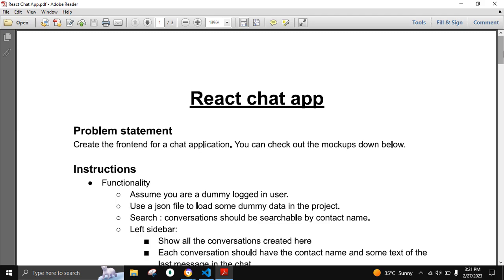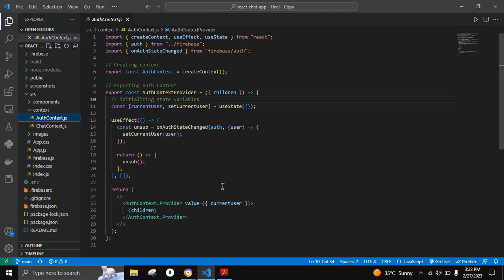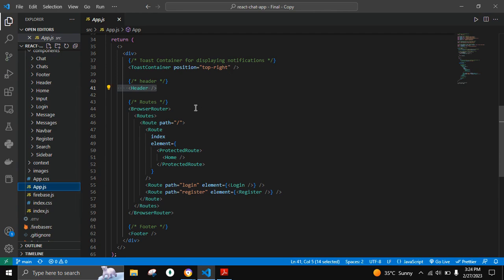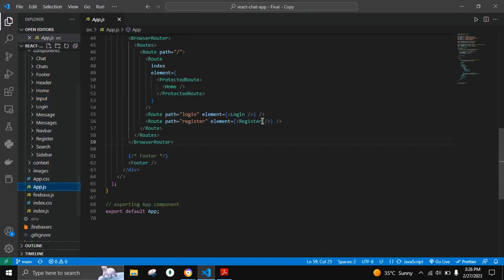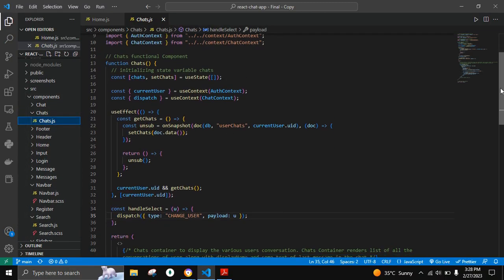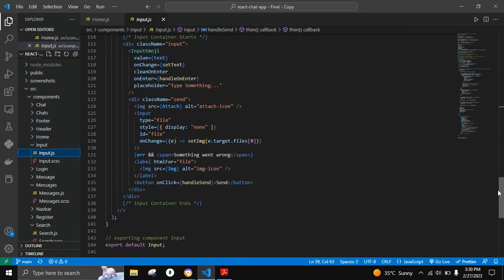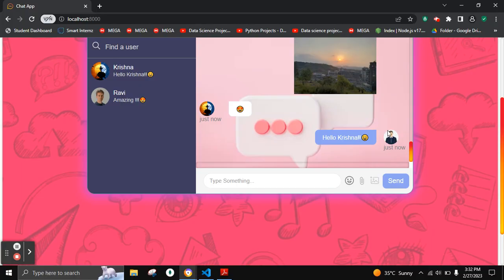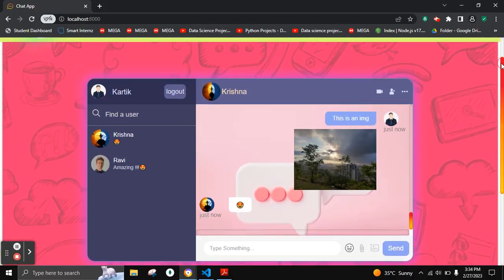Chat Application Using ReactJS and Firebase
Creating the frontend for a Realtime Chat Application. It is built using ReactJS, Firebase.

Features:
Register
User can able to create an account using his details using as display name, email, password, display avatar in a Chat Application.

Login
User can able to login if the user already have an account in the Chat Application. The credentials user needs enter in order to verify user is username and password.

Search
User can able to search the conversations by contact name of his friends.

List of all Conversation
The left panel of Chat Application will show list of all the conversation user has made earlier.
Each conversation consist of contact name and some text of the last Message in the chat.

Create Conversation
User can able to create a conversation.
On Clicking the contact will start a new conversation(if no conversation was previously started). Or it will open the existing conversation for that contact.

Sending Messages
User can able to send a message in the conversation. The message sent by user while communicating can be either in the form of text message, Emojis, images or combination of all.

Display Conversation
It will display the current selected conversation messages.
It will display all the existing conversation messages between the users.

Display Alerts/Notifications
In order to know the status of action taken by user in Chat Application will be displayed using appropriate Alert/Notifications. This is done using react-toastify notification package in react.

Logout
User can able to sign out from the Chat Application by clicking upon logout button.

Tools Used:
HTML
Css
Javascript
Sass
ReactJS
Firebase
VS Code

Library Used:
react
firebase
react-firebase-hooks
react-icons
react-input-emoji
react-toastify
react-router-dom
sass
uuid
dotenv
gh-pages